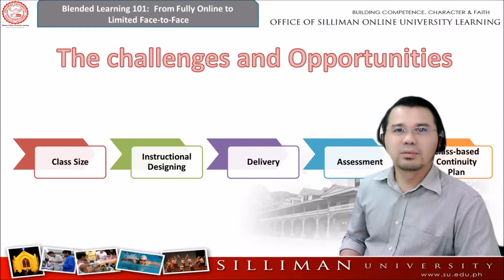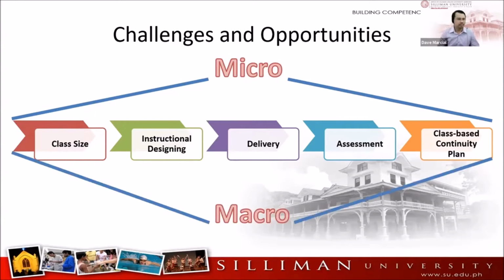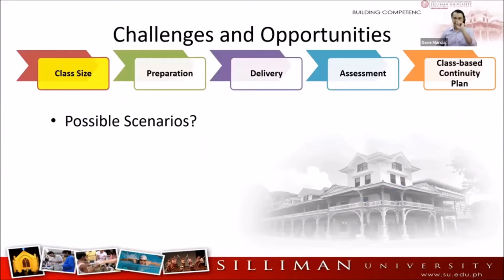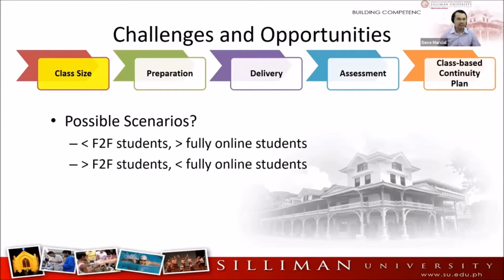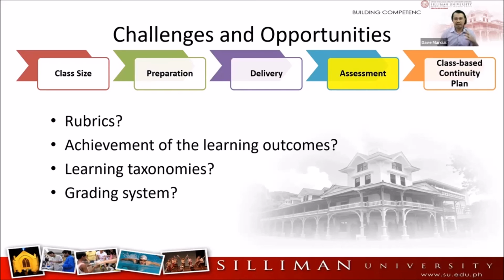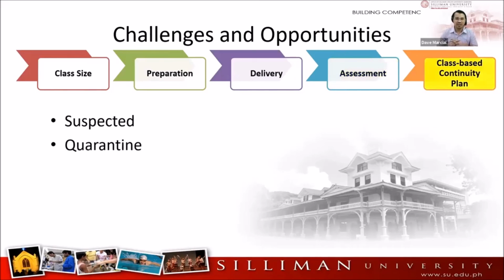Challenges and Opportunities